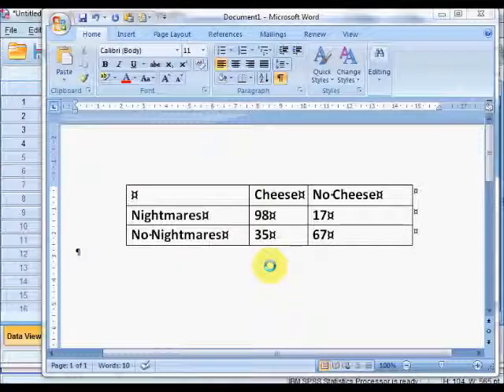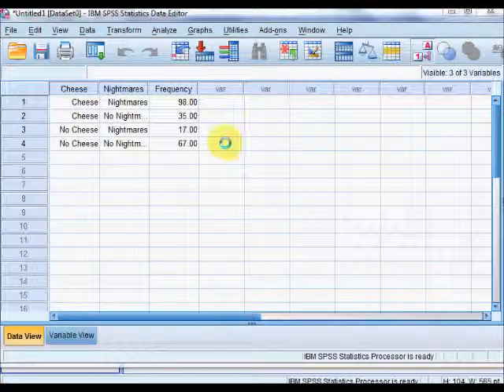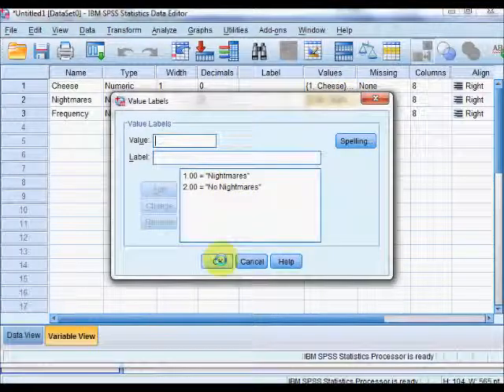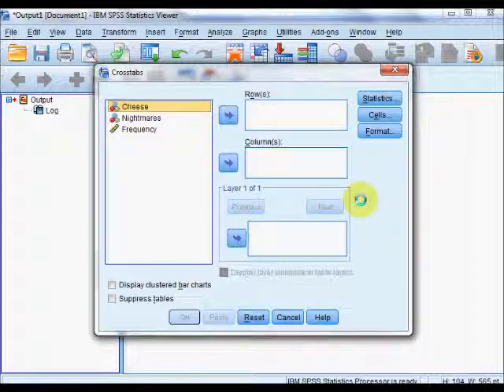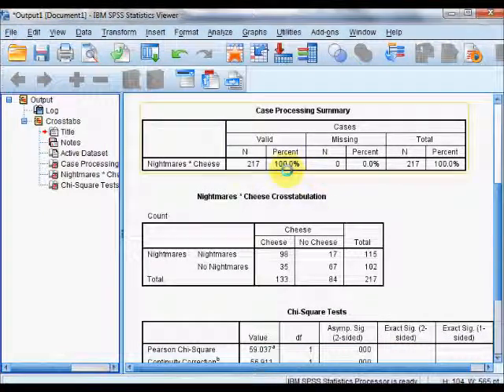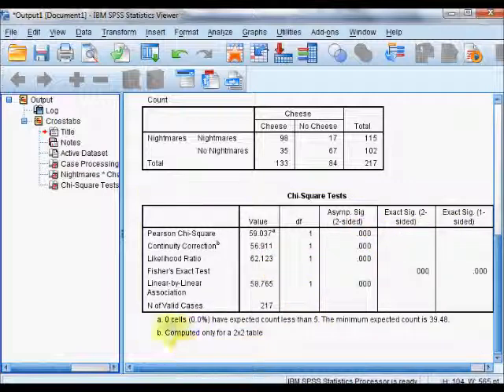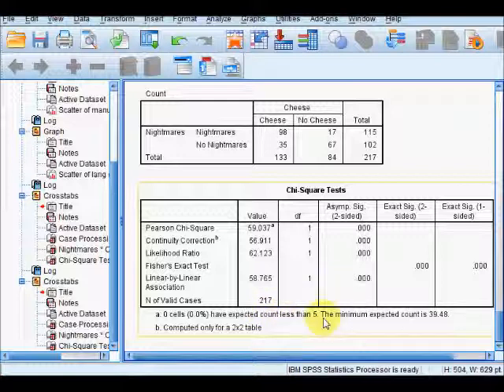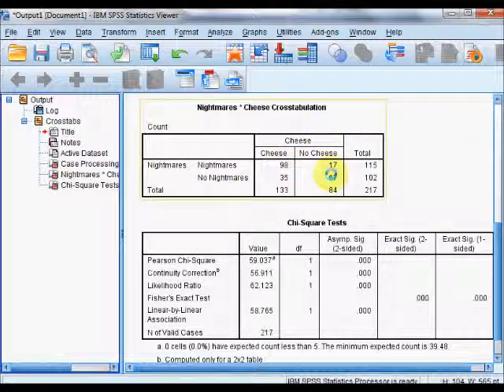Chi Square 2x2